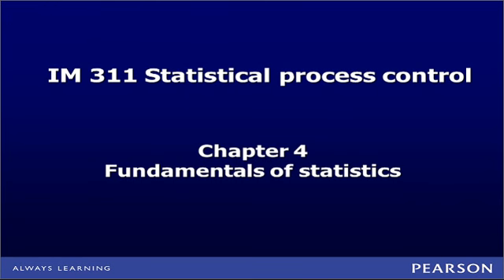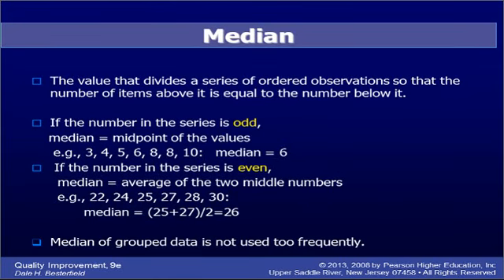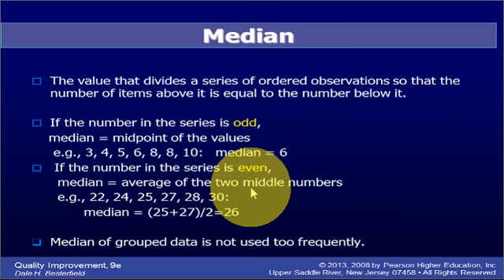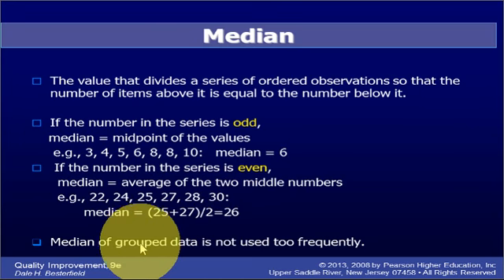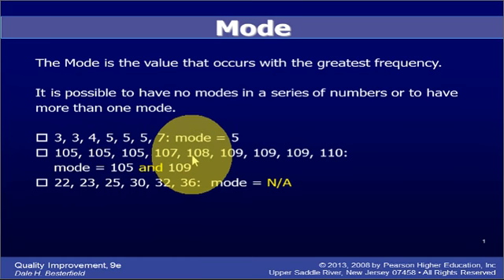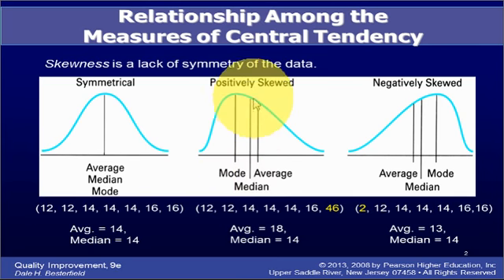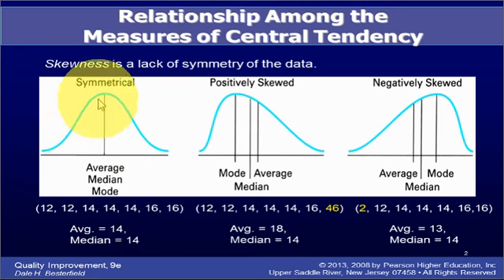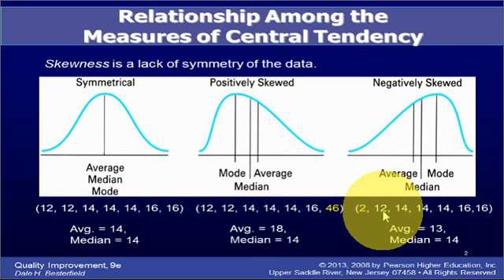wk03 01 part1